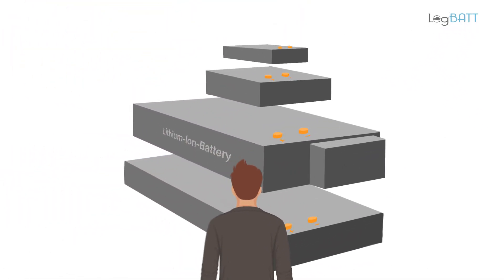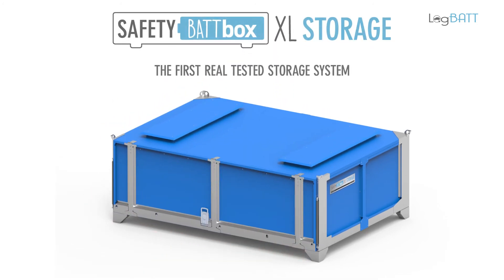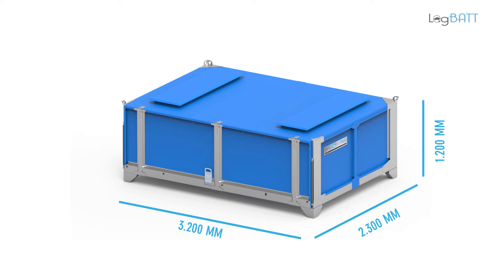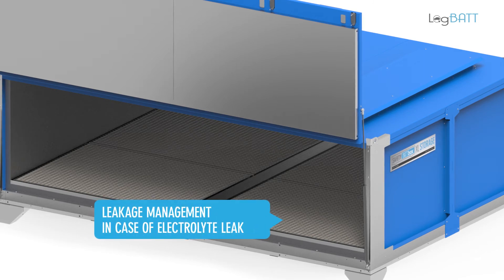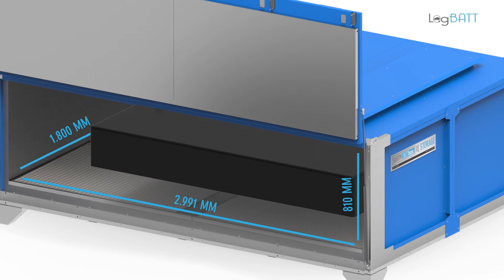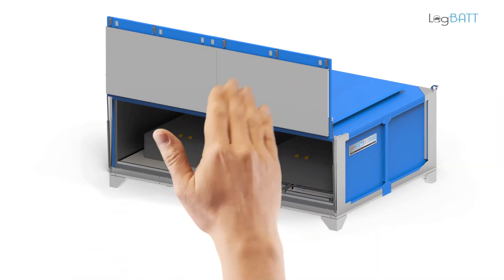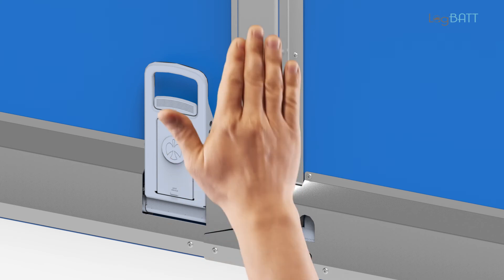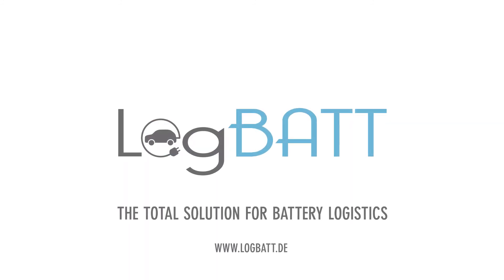Lithium-Ion-Battery fire protection | Quarantine | U.S. DOT Approval | SafetyBATTbox XL Storage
Special solution for storage areas, allowing safe storage of batteries, modules and cells.

We have reacted to the high demand caused by the success of the SafetyBATTbox in transportation, developing and testing in real situations a solution for the storage sector, including all the safety features of the transport system.

What do you do when confronted by a dangerous lithium-ion battery? You are afraid that the battery will catch fire. You know that you will not be able to put it out. There is a risk of an even greater fire. You have to act fast and need an immediate, safe solution.

Welcome to the product presentation for the brand-new SafetyBATTbox STORAGE XL by LogBATT, the leading developer of comprehensive solutions for safe and UN-compliant battery logistics.

Our goal is to provide optimal solutions, specially designed for the quarantining and storage of HV batteries, modules and cells. This SafetyBATT storage box, with exterior dimensions of 3200x2300x1200 millimeters and weights 1150 kilograms.

It has achieved success in various sectors such as: battery and cell production, storage, home energy storage, shipping, automotive, trade and development.

The interior is thermally insulated by a double wall. Smoke and gases are filtered and extracted. The base, which includes a grille, is fitted with absorptive material. This ensures liquids, such as electrolytes, are absorbed.

The box can be loaded from the front. The interior compartment measures 2991x1800x810 millimeters and offers enough space for the largest lithium-ion batteries on the market. The box can be opened and closed by a single person.

After opening, the battery can easily be removed from the box using a forklift truck.

As optional extras, a fire protection partition and two heavy-duty casters can be ordered. This makes loading even easier. Now, smaller modules can be stored safely and efficiently in the box.

The high-quality filter allows both smoke filtration and gas management. The dangers presented by the battery are kept under control.

Once again, loading and unloading are very easy using a forklift or electric lift truck. The fastening is easy to open and close by hand. Of course, the box is also stackable.

The box has space to fit the forks of a 3-tonne forklift underneath so it can be moved. Customers are also able to order the box with casters.

Maximum safety when storing defective, damaged and critical lithium-ion batteries. That is our pledge to you.

Logbatt: the comprehensive solution for battery logistics.

LogBATT as the only german manufacturer with U.S. DOT approval
As of May 14, 2021, LogBATT GmbH has become the first German manufacturer of transport boxes for damaged to critical lithium-ion batteries to receive U.S. DOT approval in the United States. The U.S. Department of Transportation (DOT) with the Pipeline and Hazardous Materials Safety Administration (PHMSA) subdivision from Washington D.C. issued this special approval with the tracking number: 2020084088, accordance with §§ 173.185(b), 173.24 and §§ 107.105, 172.301(c)

For the official permission an extensive procedure of 8 months was gone through. The agency literally writes: “This Special Permit authorizes the manufacture, marking, sale, and use of packages that have a venting capability to reduce internal pressure that may result from the evolution of gas from the contents within the packages for the purpose of transporting damaged, defective, and recalled lithium cells or batteries…of these Special Regulations (HMR) or the International Maritime Dangerous Goods Code (IMDG), except as otherwise specifically stated herein.”

Thus, we are well prepared for the American market at the highest regulatory level as the first German supplier for our major customers in the automotive industry. “We are very proud and happy about this further milestone”, says Managing Director Philipp Helmle.